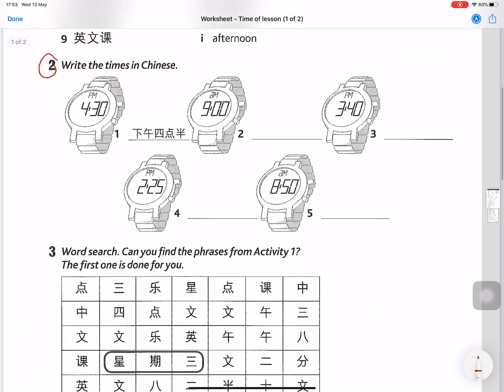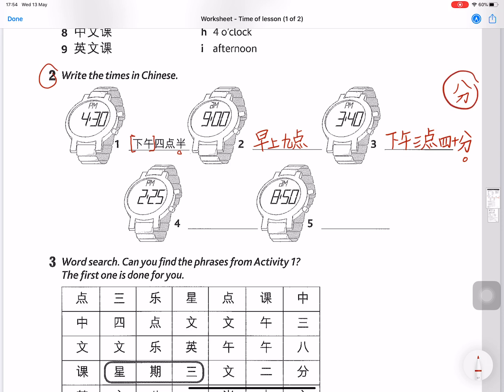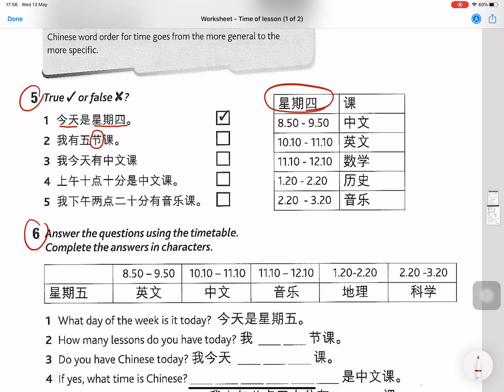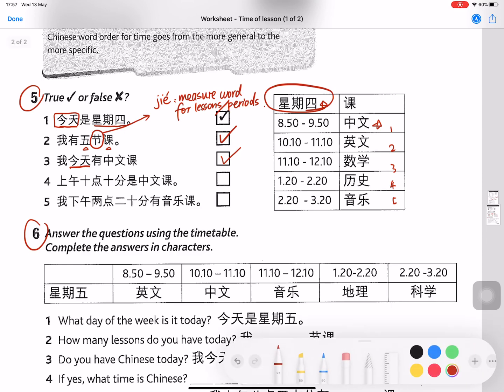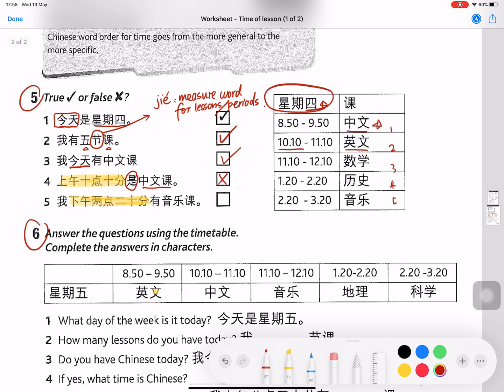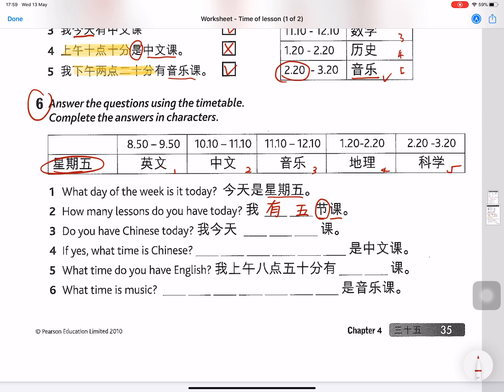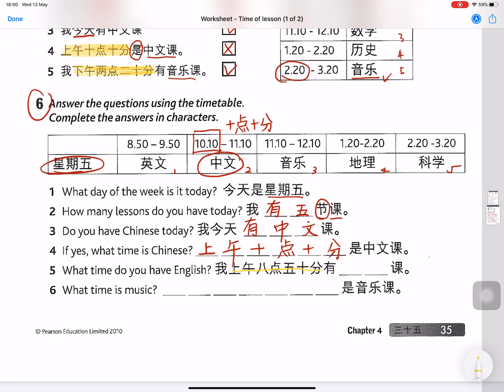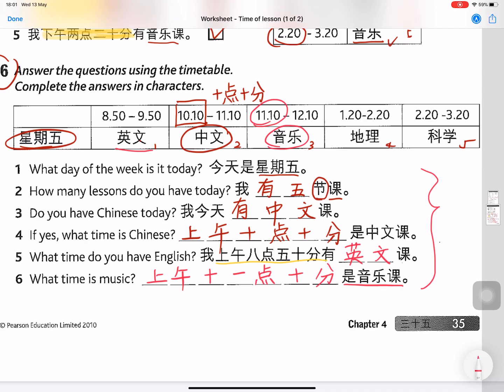Jinbu 1 Chapter 4 School Unit 2 What time is your lesson? - Worksheet of the Time of Lessons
In this video, I will go through the key questions in the worksheet of time exercises.